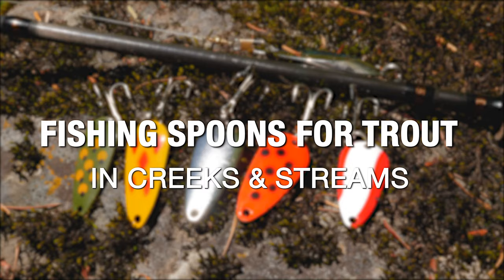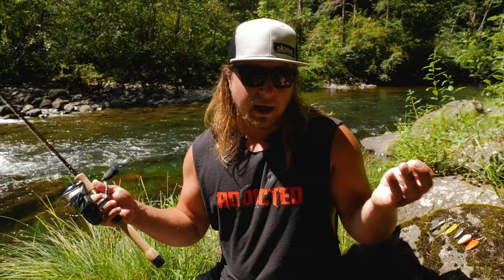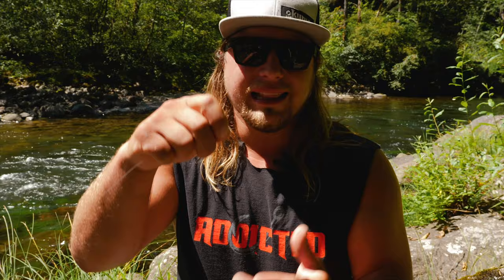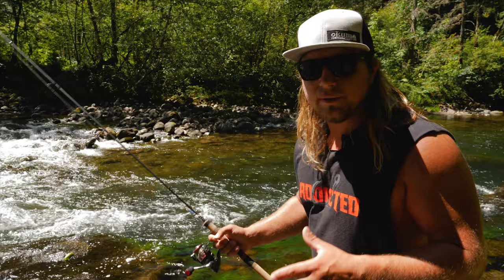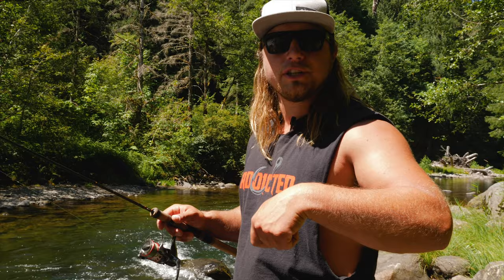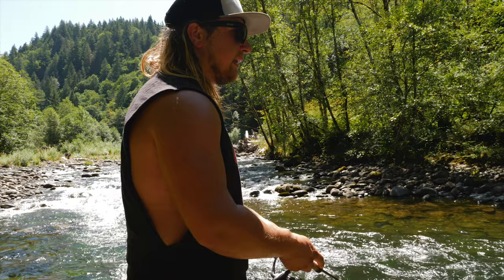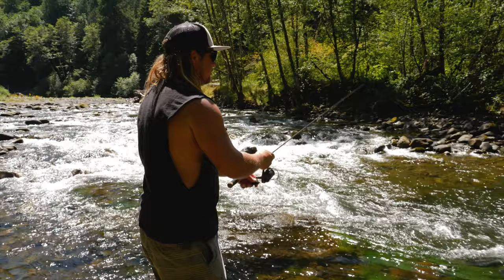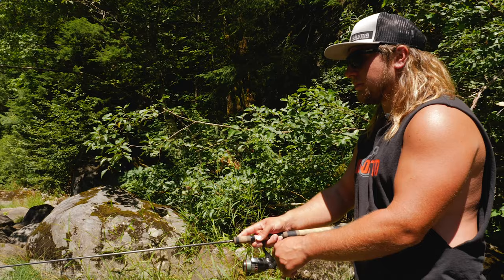COMPLETE Guide To SUCCESS Spoon Fishing For TROUT In Creeks & Rivers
Fishing for trout in creeks and rivers using spoons can produce fierce strikes and big fish. Trout in creeks and rivers are ambush predators, hiding in riffles, behind rocks, and in deep pools. We can't think of a better more versatile lure than the spoon to get out on the creeks and rivers to target these wild trout. Rainbows, browns, cutthroat, and more will crush these spoons! In this video Jordan from Addicted Fishing breaks down exactly what to use and do to get out and catch some trout in your local creek or river using different spoons.

STAY ADDICTED! 🤘🎣